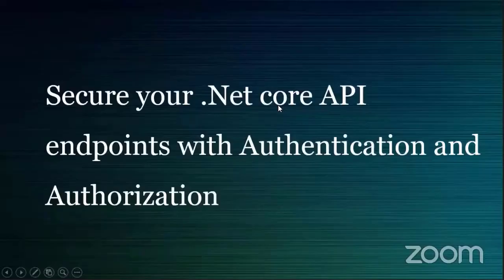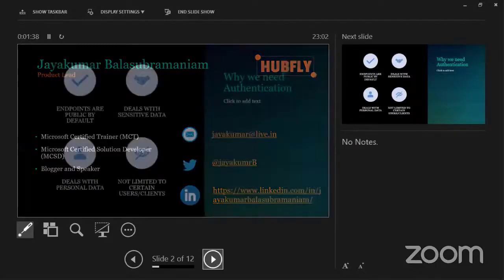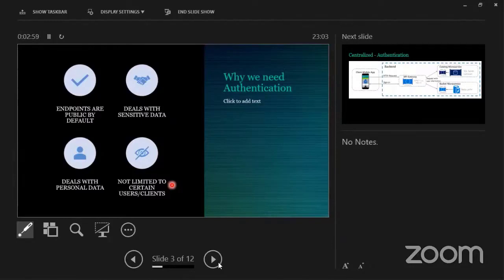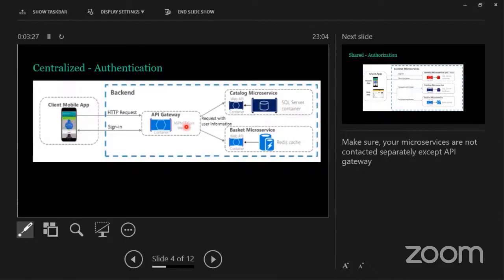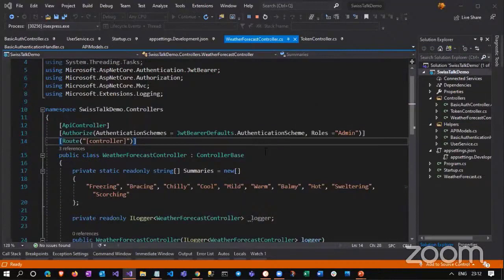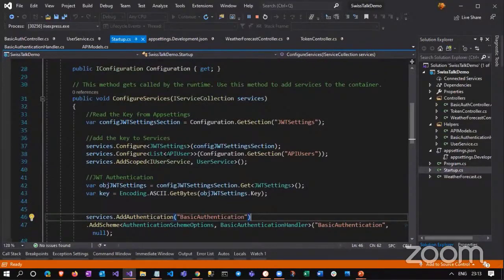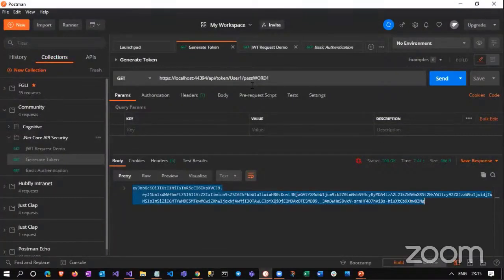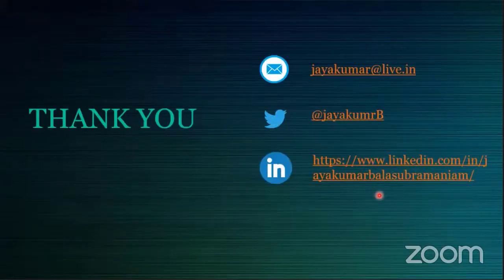Swiss Lightning Talks - 07 - Jayakumar